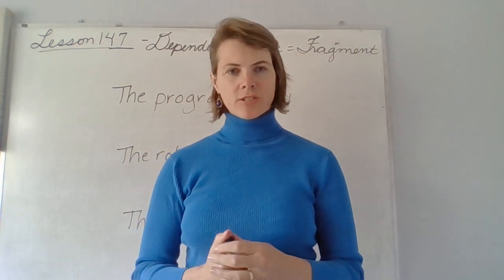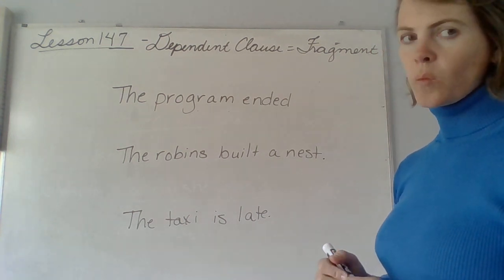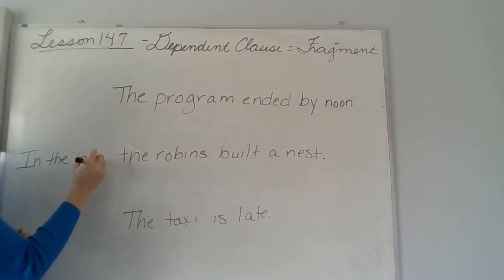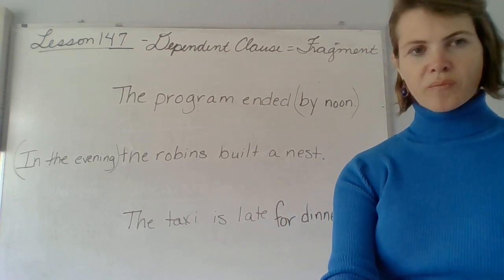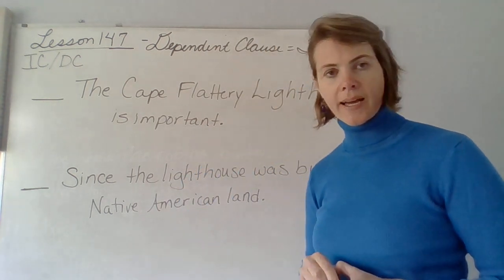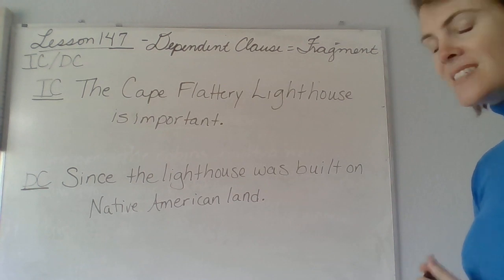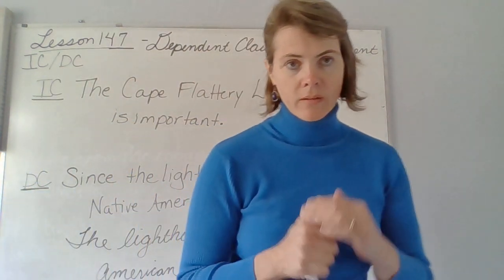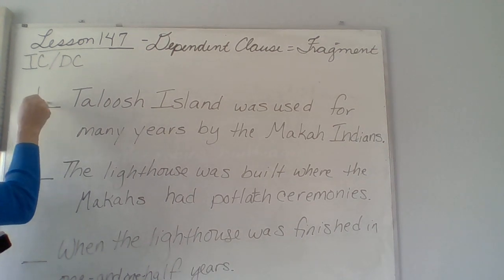English Lesson 147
English Lesson 147 for CCS 4th Grade Remote Learning